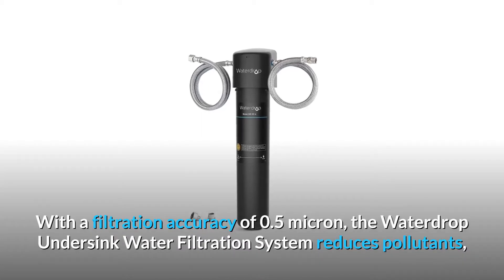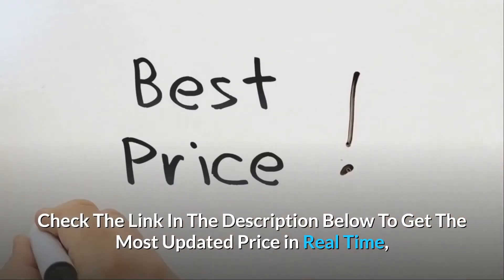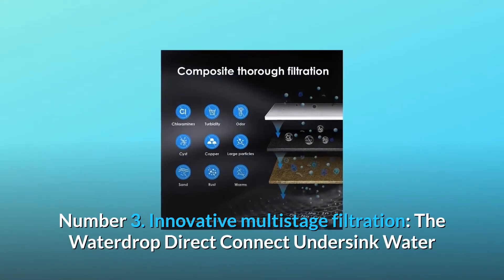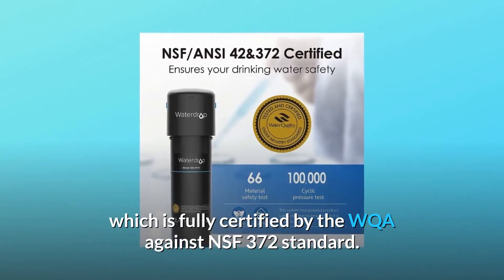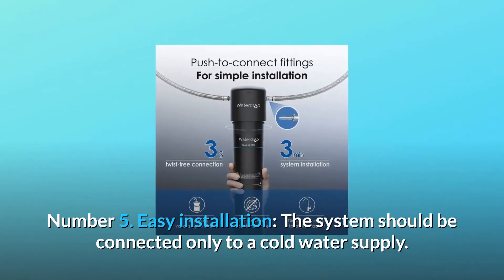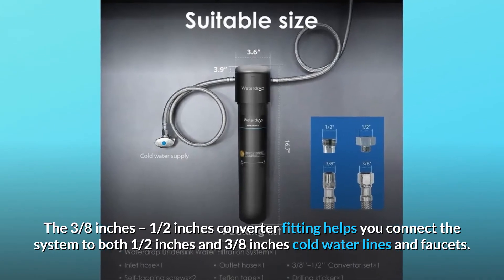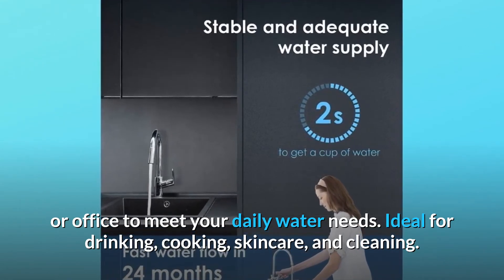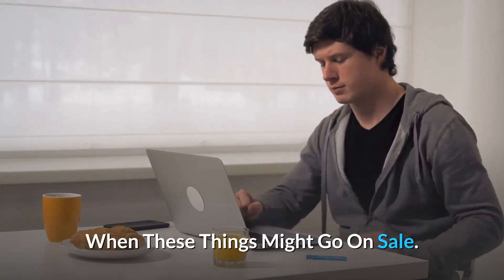Waterdrop 15UA Under Sink Water Filter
Check Amazon's latest price (These things might go on Sale)

The Waterdrop Undersink Water Filtering System eliminates contaminants including chlorine, taste and odour, silt, rust, and other heavy metals with a filtration accuracy of 0.5 m. You don't have to be concerned about the filtered water's safety. Minerals that are important to your body, such as potassium, calcium, sodium, and magnesium, are also retained by the system. With Waterdrop, you may drink fresh water.

Number one, it's compatible with faucets that have a 1/2-inch or 3/8-inch FEMALE NPT thread.

Number 2: Ultra-long service life: Each filter has a maximum service life of 24 months or 16,000 gallons when used with municipal water.

Number 3: Multistage filtering with a twist: Innovative multistage filtration is used in the Waterdrop Direct Connect Undersink Water Filtration System. It also lowers chlorine, heavy metals, chemical contaminants, silt, and other big particles efficiently. [2] Drink nutritious, clean water directly from your faucet instead of buying bottled water!

Number 4: NSF certified filter: Lead-free premium materials that have been completely approved by the WQA against the NSF 372 standard. Filtration is effective and safe thanks to activated carbon blocks and other sophisticated filter media. KDF efficiently keeps the filter clean. It significantly lowers chlorine, taste, and odour when tested to NSF 42 standards. From the inside out, the BPA- and lead-free material provides more dependable usage.

Number 5: Simple setup: The system need only be linked to a cold water source. The complete installation procedure takes less than 3 minutes thanks to revolutionary push-to-connect fittings. The filter can be replaced in 3 seconds thanks to the twist-and-lock mechanism. A 3/8-inch hose with a direct connection is included in the system, which fits to normal 3/8-inch feed water valves found beneath US sinks. The 3/8 inch – 1/2 inch convertor fitting allows you to connect the system to cold water pipes and faucets that are 1/2 inch or 3/8 inch in diameter.

Number 6: High flow rate and numerous uses: The high flow rate and multiple uses give clean, fresh water that tastes like spring water. At 60 psi, the entire flow rate was 0.75 gpm. The Undersink Water Filtration System was designed for home and business usage, and it can be placed in your kitchen, bathroom, RV, or workplace to fulfil your daily water demands. Drinking, cooking, skincare, and housekeeping are all possibilities.

Number seven is the most cost-effective option: for the first year, you'll pay an average of $0.09 each day. The filter replacement will cost you only $0.04 per day, and your water quality will increase with each passing day. For a long period, enjoy clean drinking water.

Searches related to Waterdrop 15UA Under Sink Water Filter